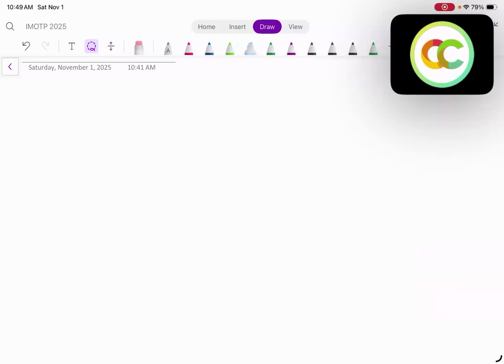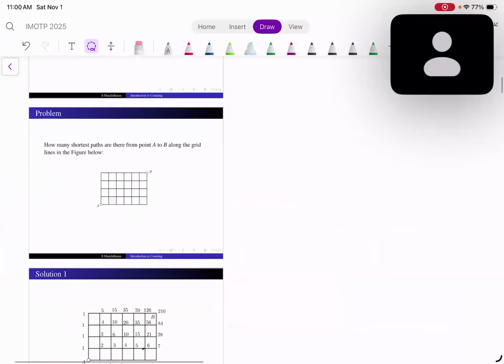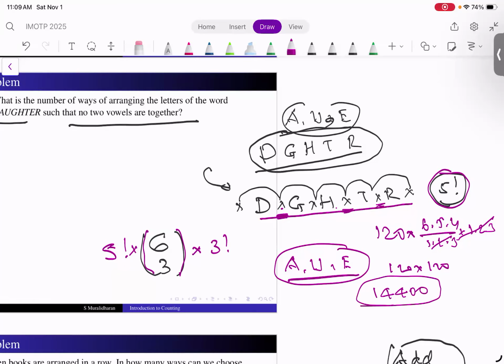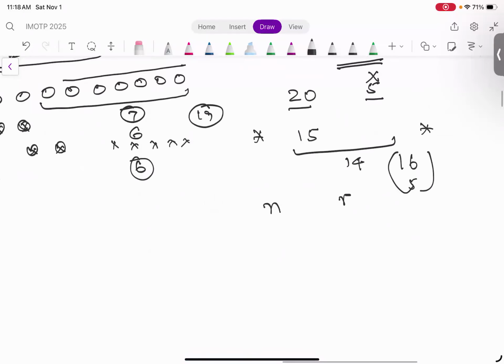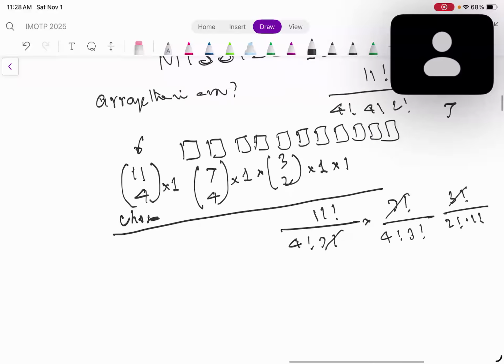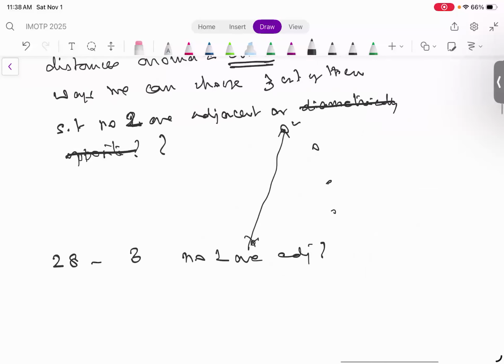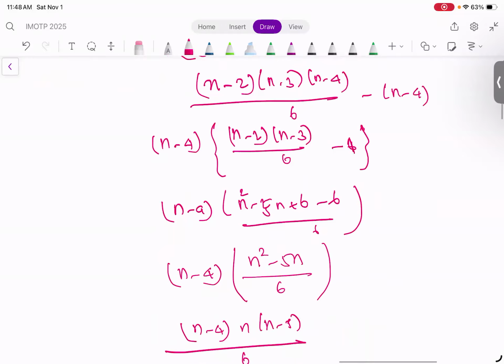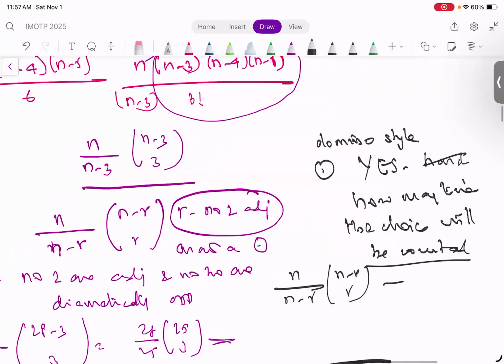Counting Using the Addition Principle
Dr. S. Muralidharan continued his class on counting, introducing the multiplication principle and combinations ($nCk$)24. He discussed a range of interesting problems, including a challenging one from RMO, and explained how these fundamental ideas connect to more advanced combinatorial reasoning and problem-solving strategies.